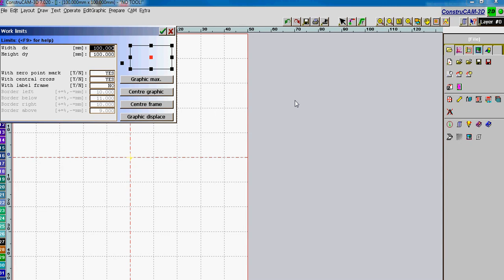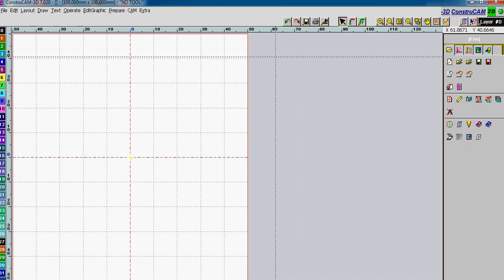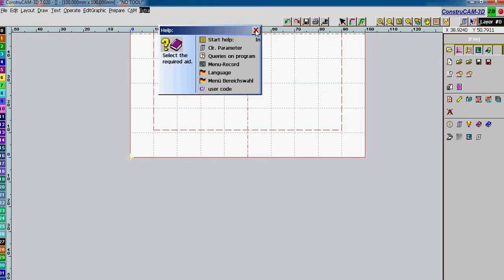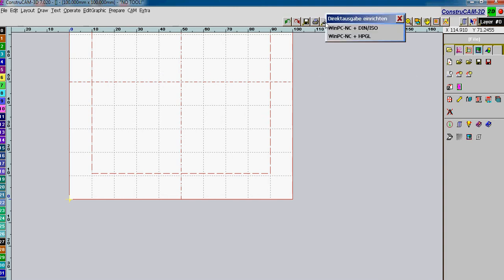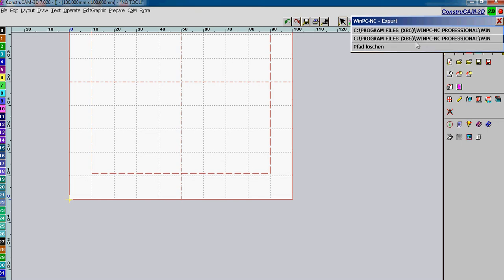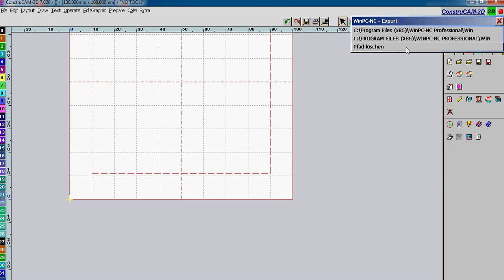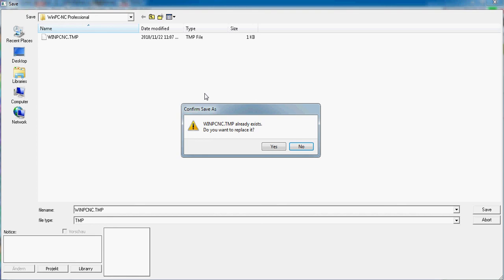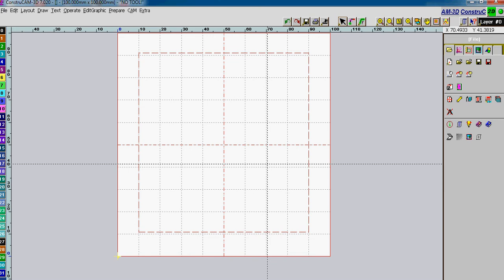Set up for WinPCNC export.avi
ConstruCam3D Tutorial: how to set up the export to WinPCNC by CNC-STEP.co.za